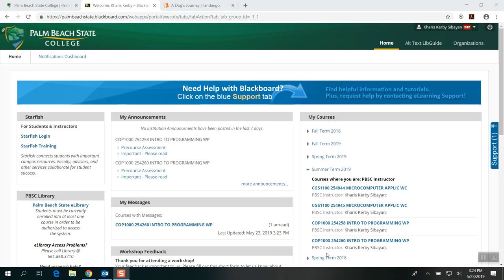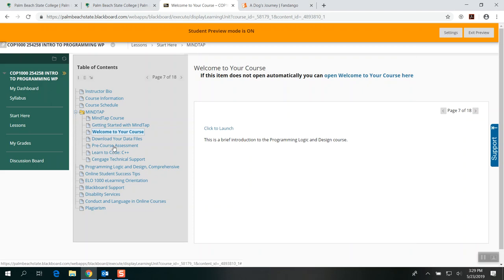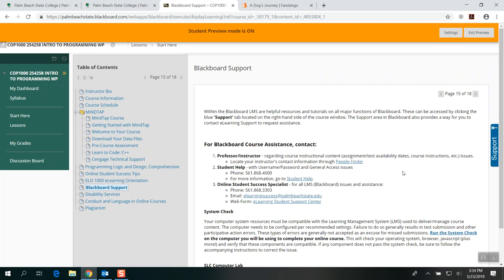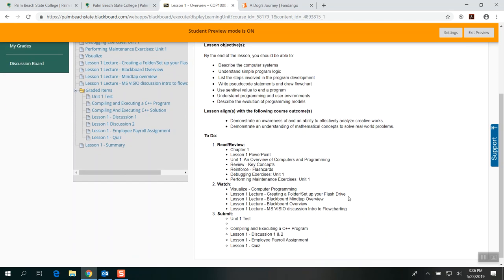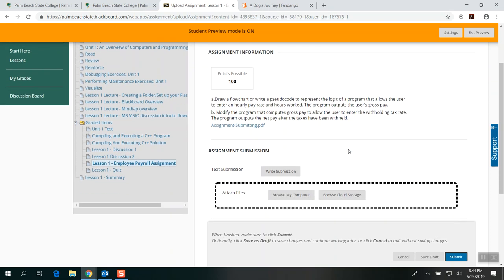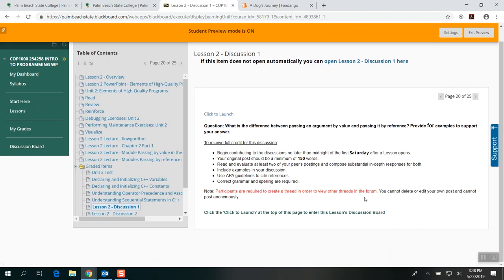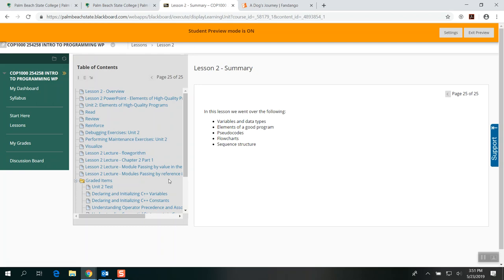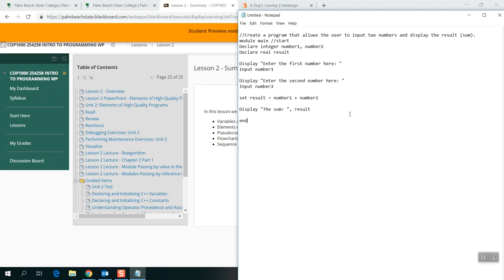Cengage Blackboard Lecture Long Video